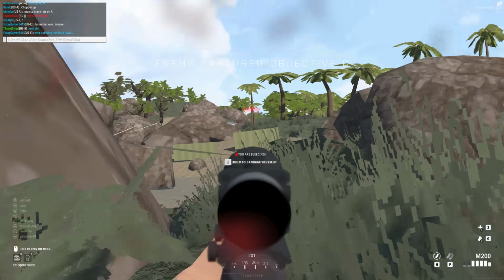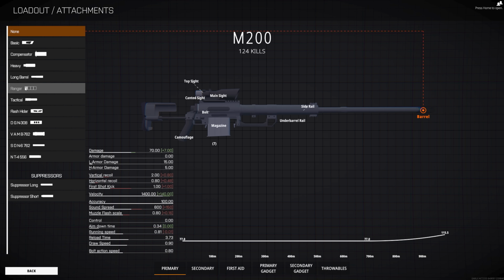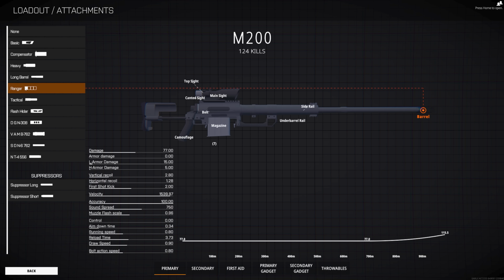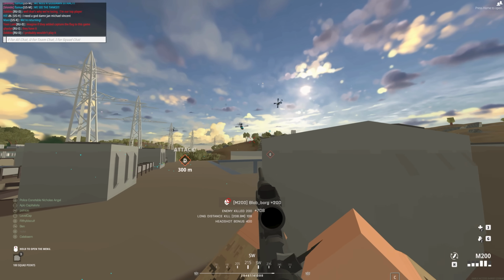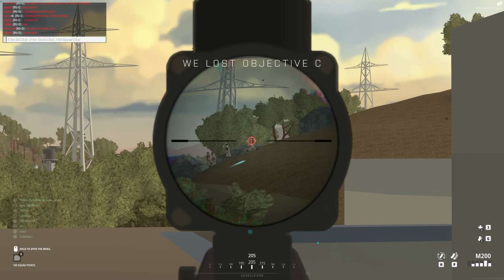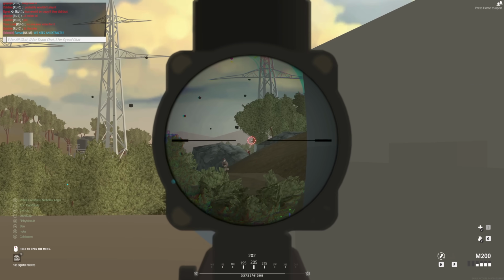The Sniping In BattleBit Is Insane With This Weapon...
BattleBit has some crazy high-level weapons and the M200 really changes the game...